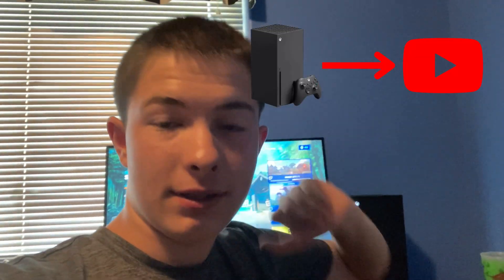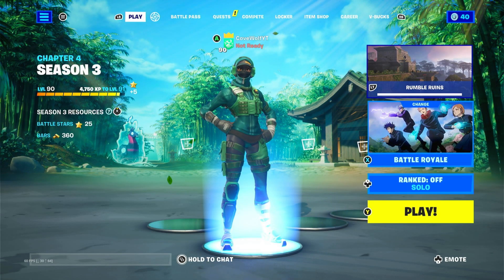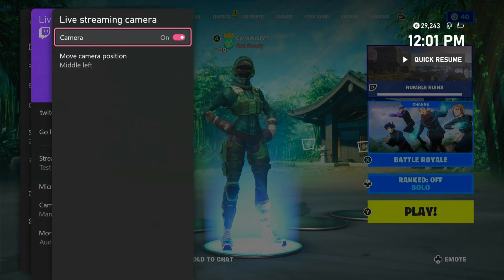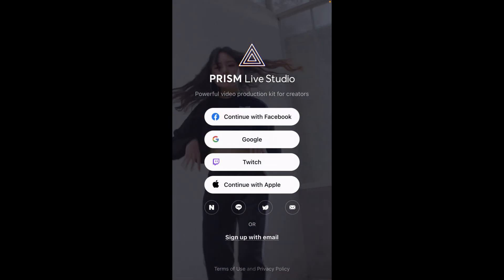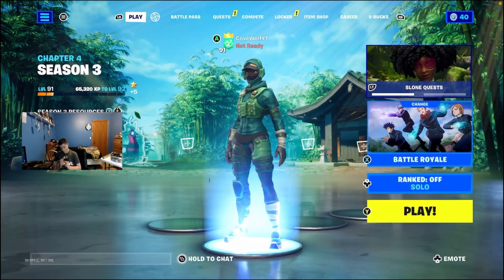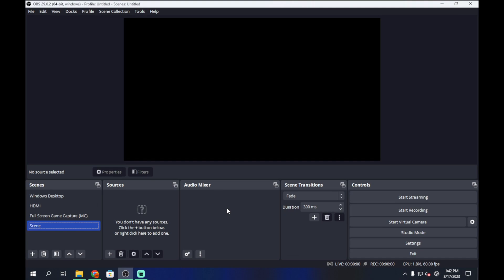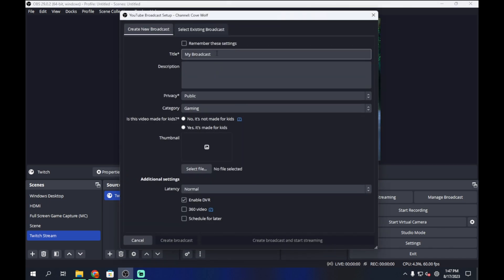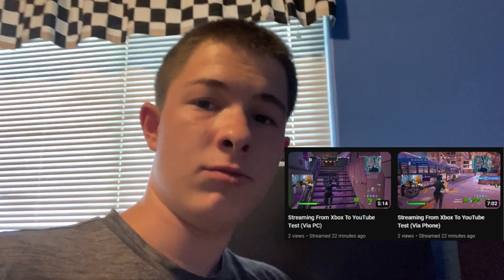How To Stream From Xbox To YouTube FOR FREE! 2023 *Works On Xbox Series S/X and Xbox One*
Compare Between The Two Streams!